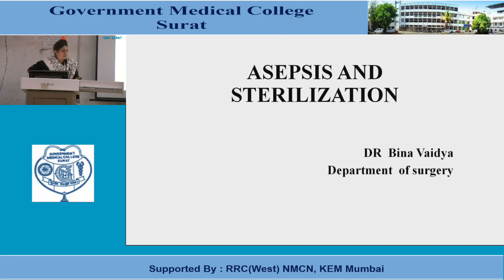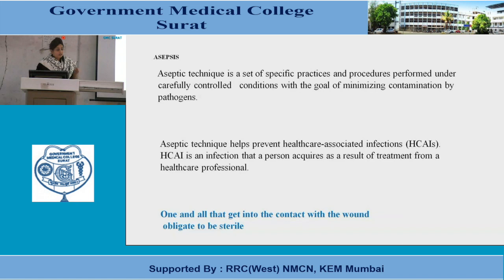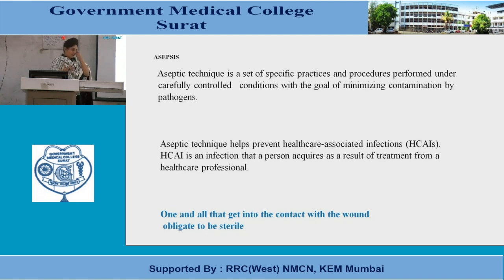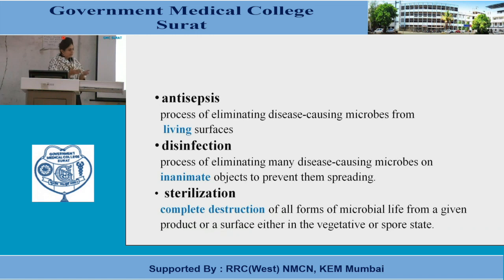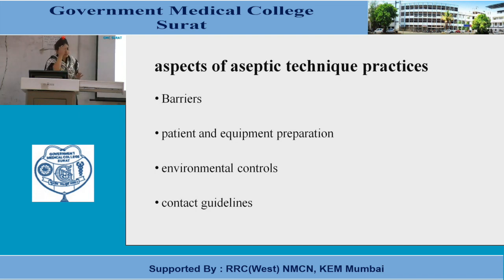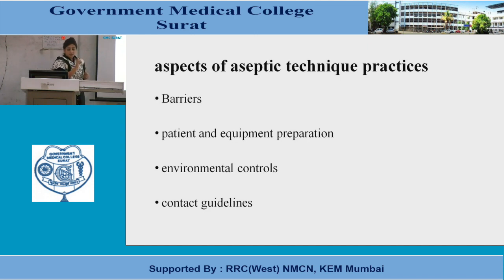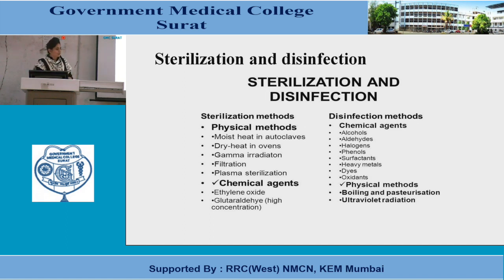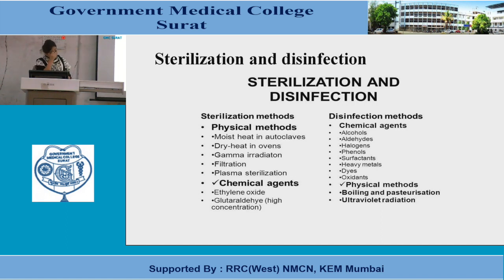Asepsis and Sterilization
"Dr Bina Vaidya
Department of General surgery"